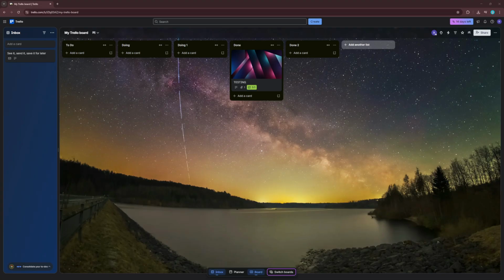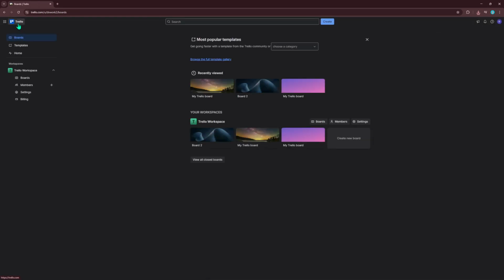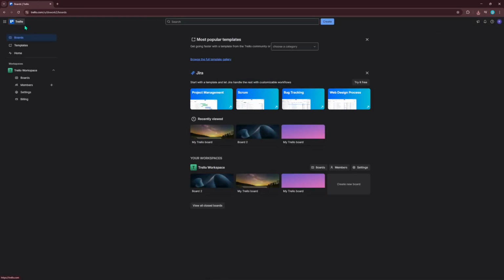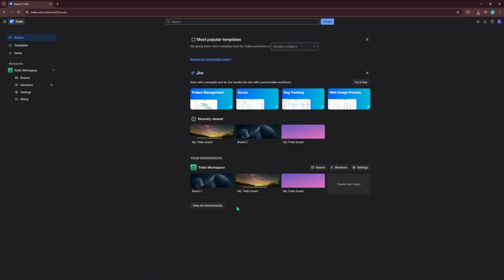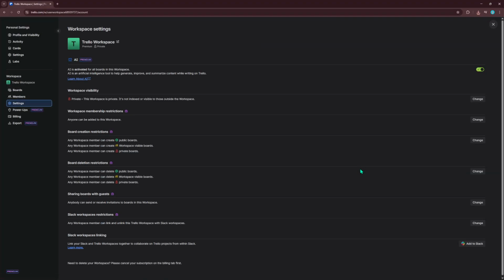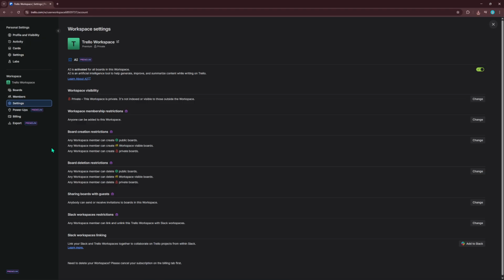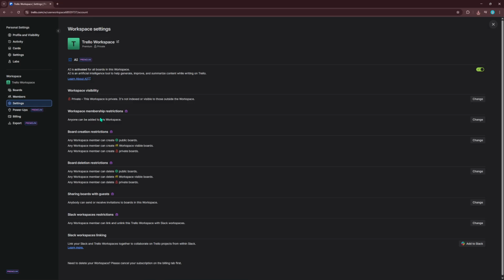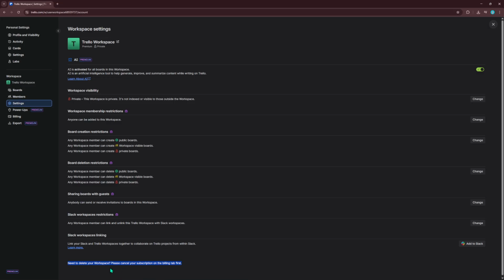How to Delete a Workspace in Trello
In this video, I’ll show you how to delete a workspace in Trello.

The method is very simple and clearly described in the video. By following all the steps, you’ll easily learn how to remove a workspace in Trello.